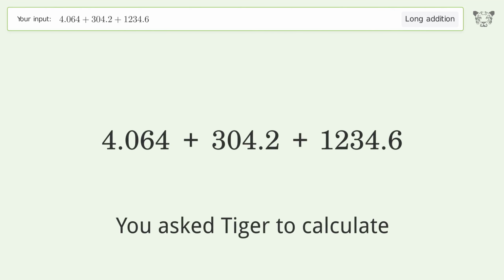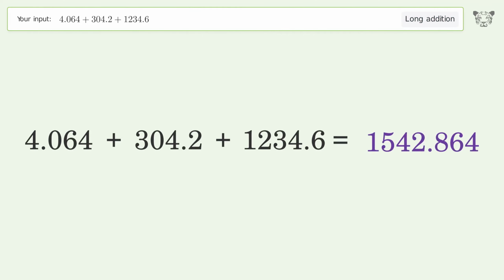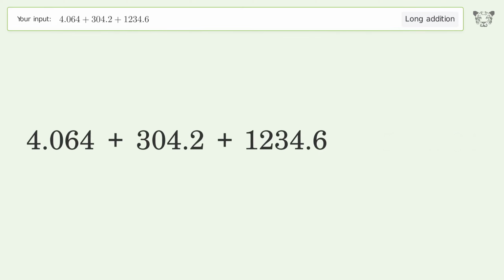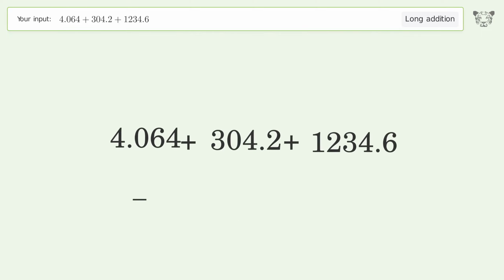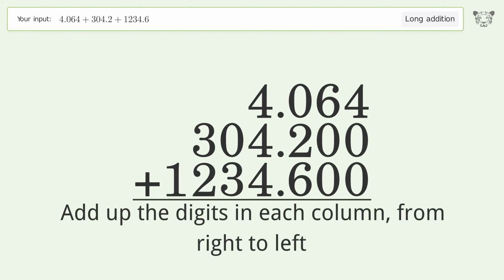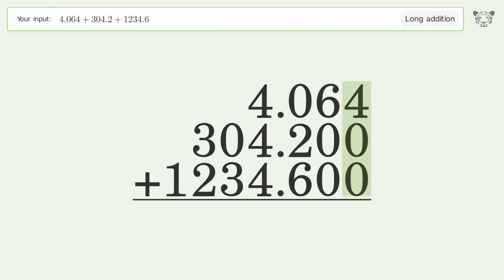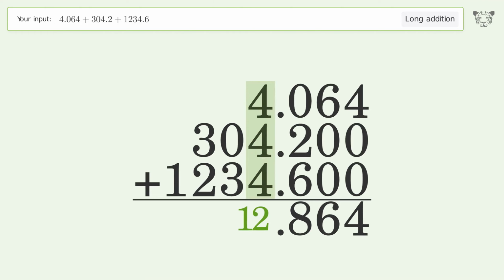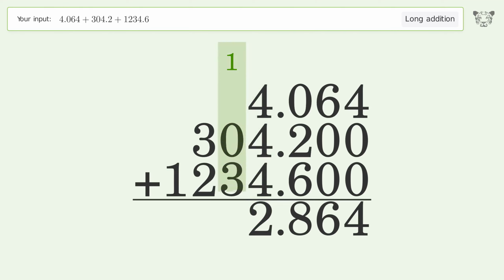Long addition: Solve 4.064+304.2+1234.6 step-by-step solution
for a step-by-step and more tips and tricks for dealing with long addition.